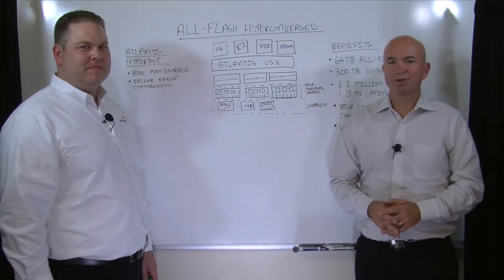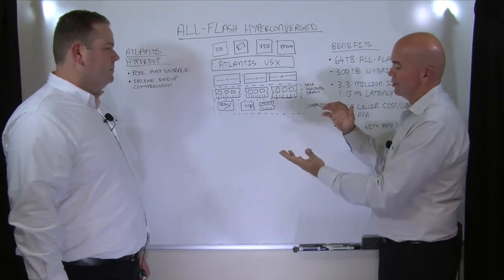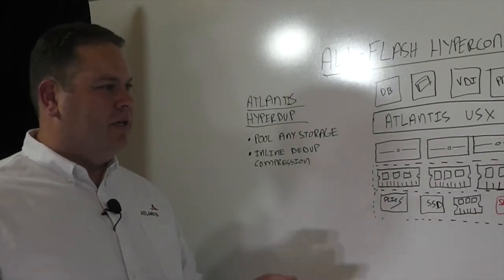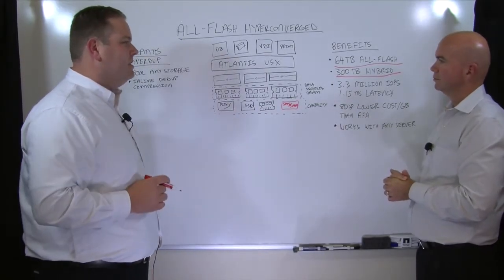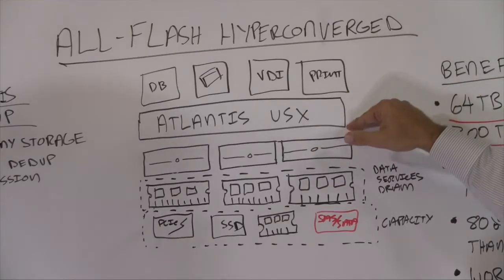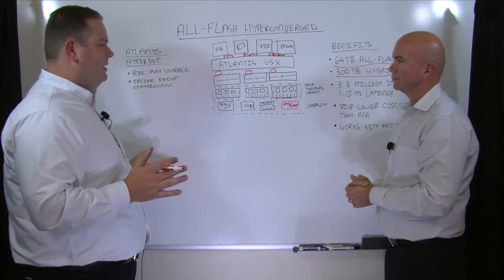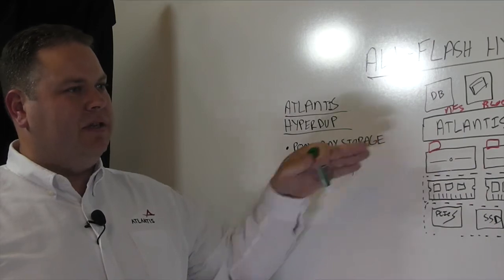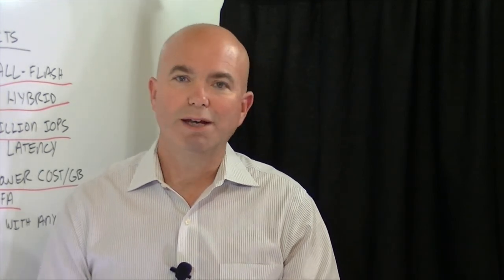3692 7 Technology _ Hyper Converged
Seth Knox reviews Hyper-Converged Architectures using Atlantis USX with Storage Switzerland